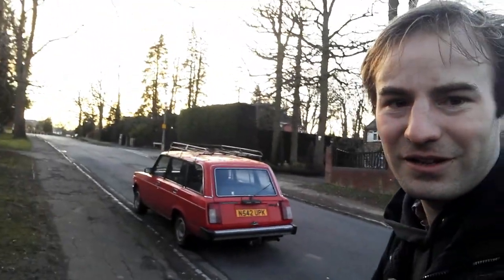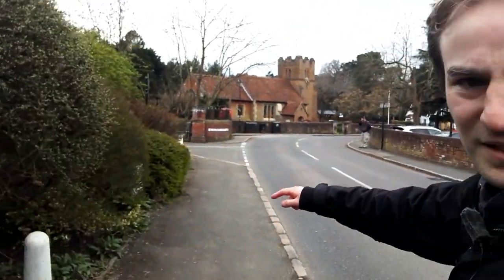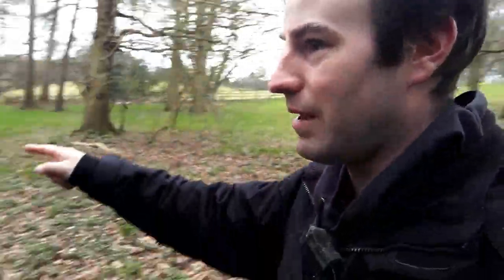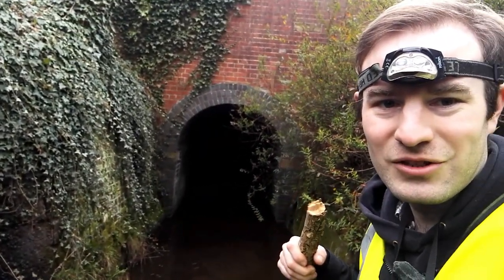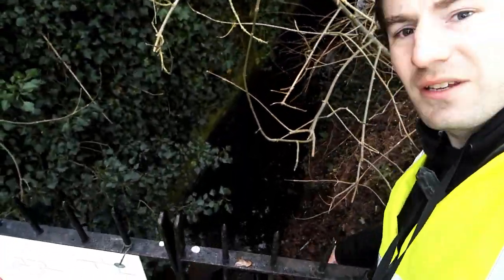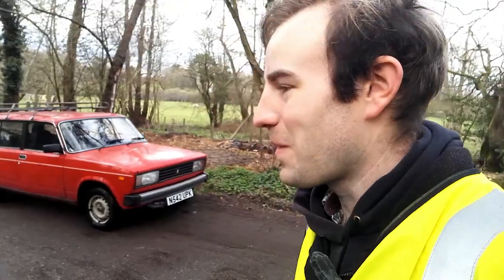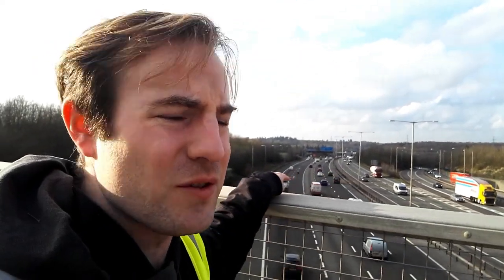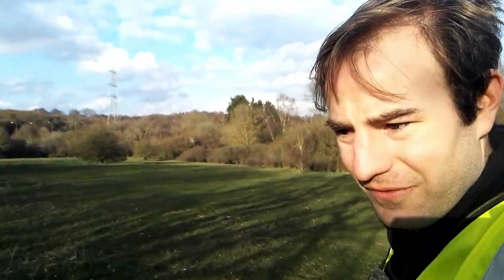The Secretive River Alderbourne - Part 1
One of the lesser known rivers of Buckinghamshire, the River Alderbourne.

We follow this river in My Lada Riva and I go into some of the culverts.

The river starts from a stream in Gerrards Cross, flows down to the village of Fulmer and passes through Junction 16 on the M25.